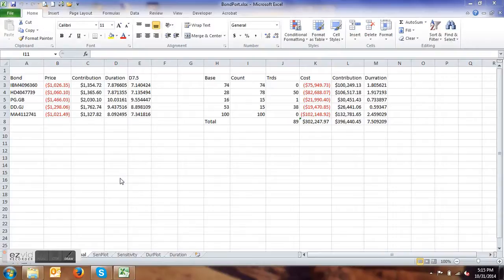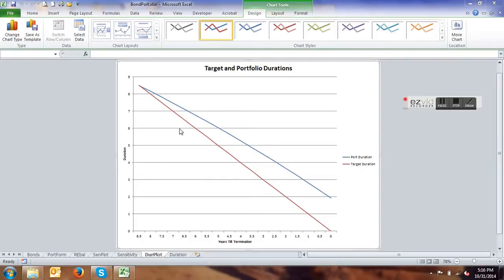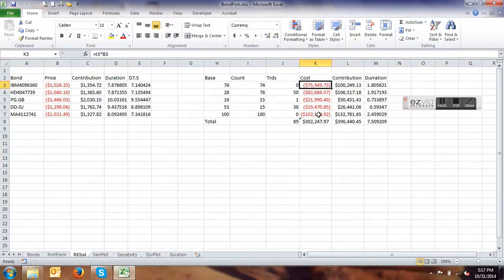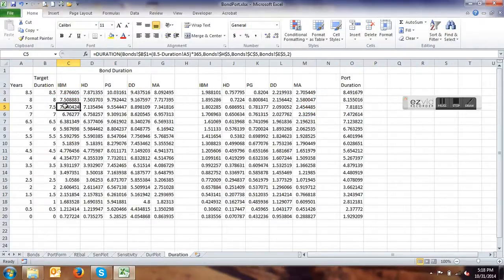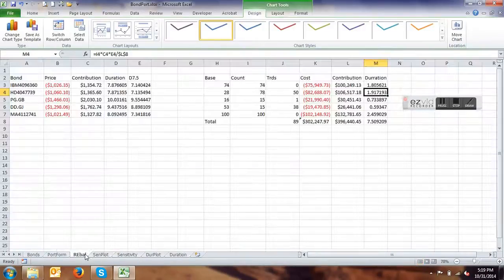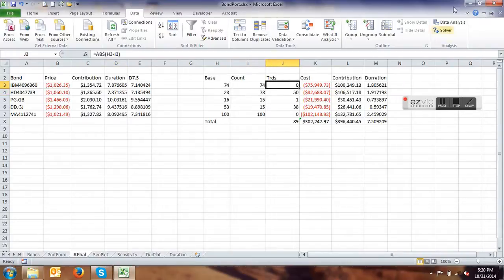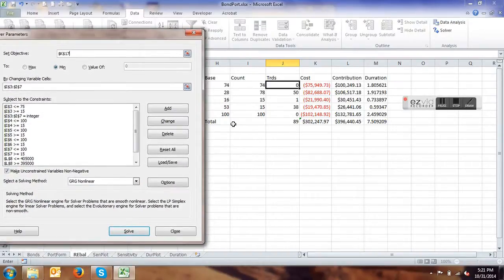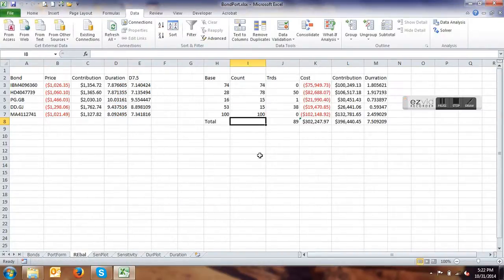Step 5: Bond Portfolio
Rebalancing